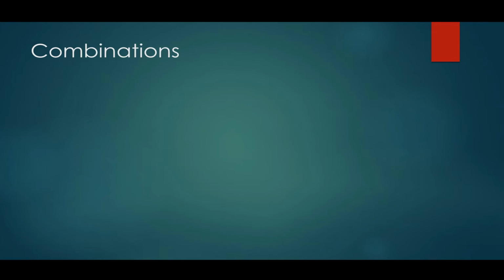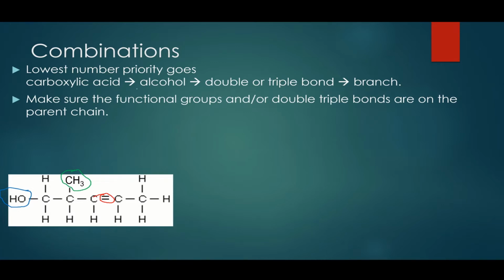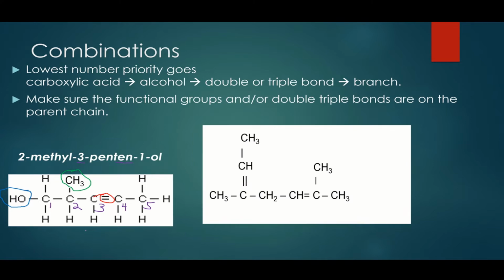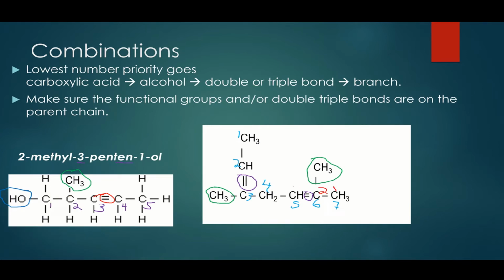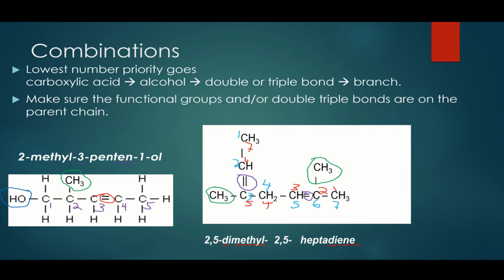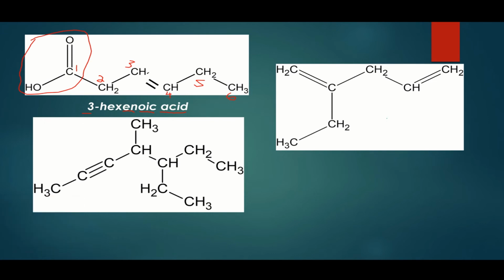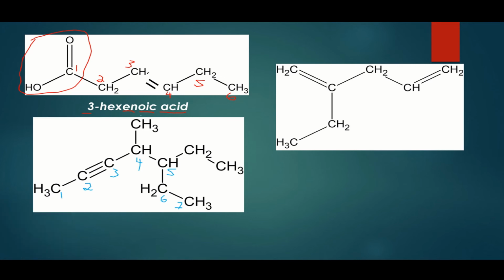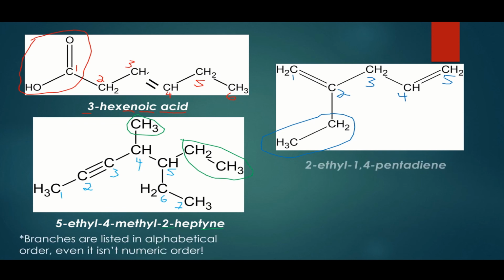Unit 10 4, Combinations